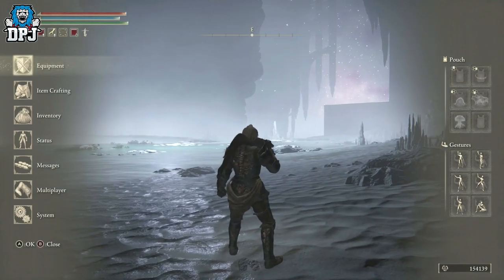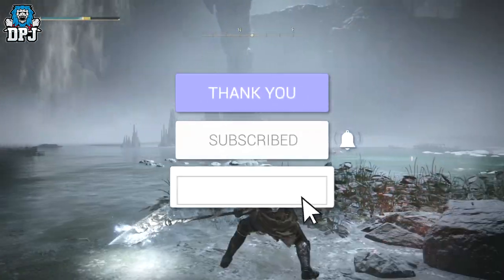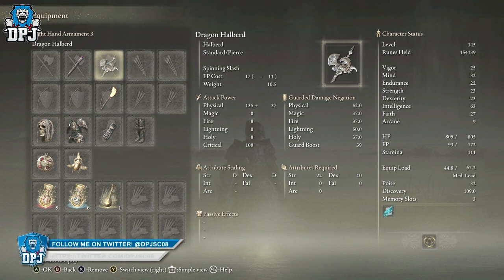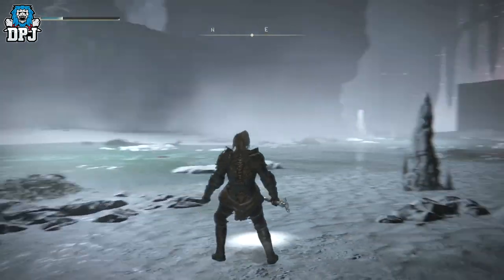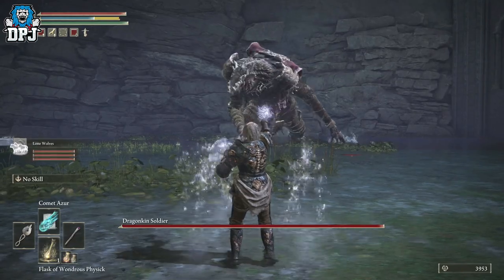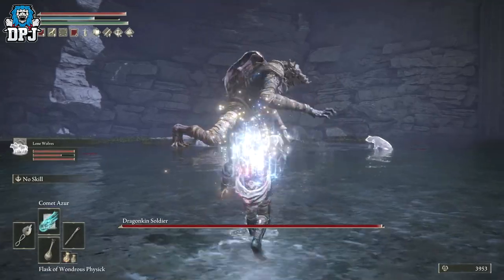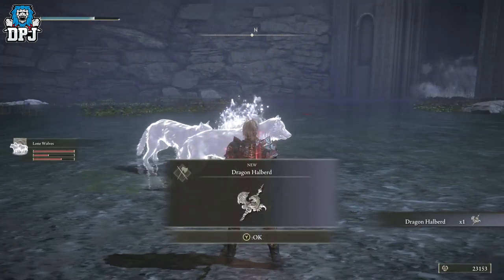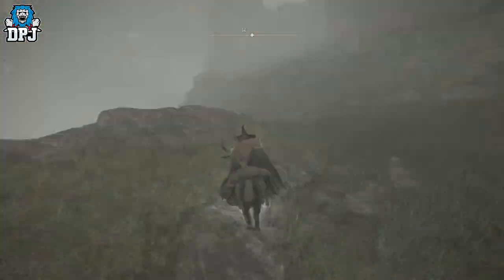Elden Ring: This Weapon Is CRAZY - How To Get DRAGON HALBERD - Amazing A-Tier Halberd Weapon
How To Get The Dragon Halberd Weapon In Elden Ring.